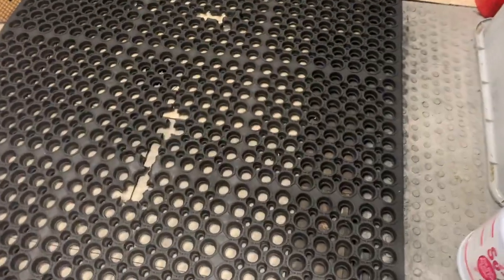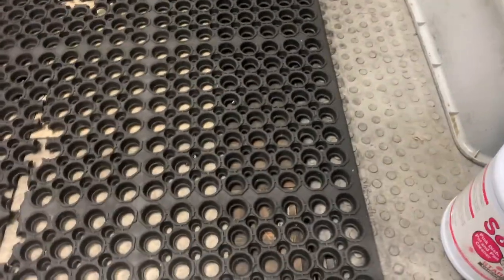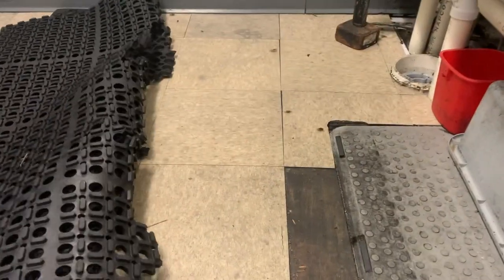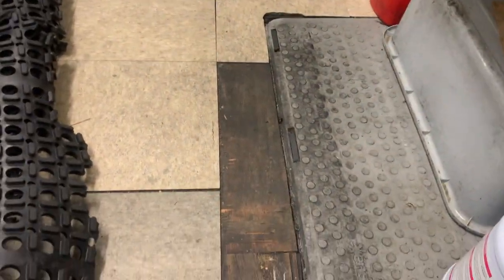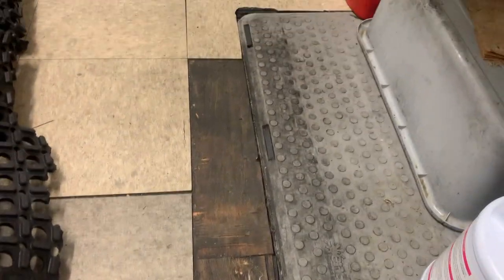Massive Oriental Cockroach Infestation in the Store Room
The cockroaches were harboring underneath the floor mat.